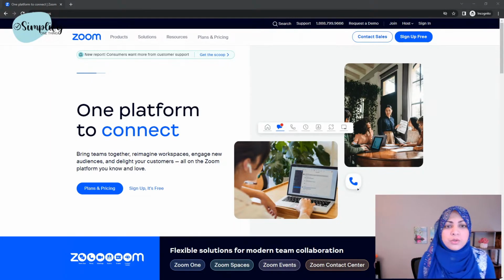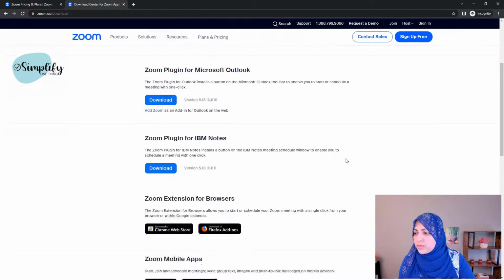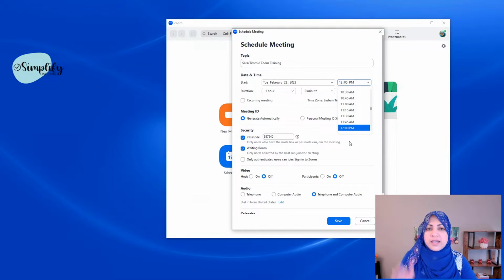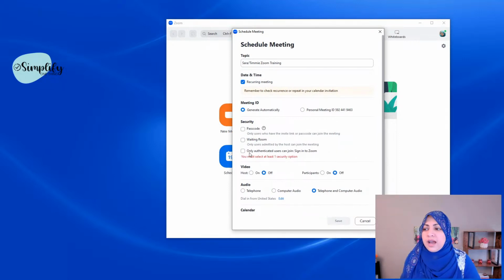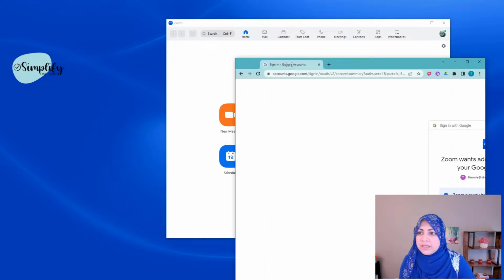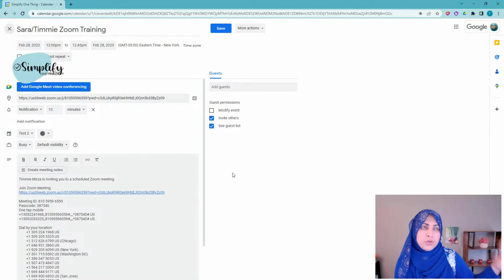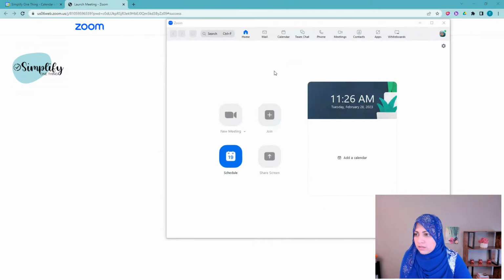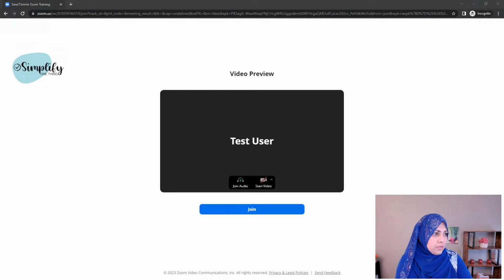How to Schedule Zoom Meetings (Easy Tutorial)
Scheduling Zoom meetings can be a little overwhelming.

With this live training, let's simplify them for you so you can easily schedule and join meetings without any trouble!

I'll even show you how to add the zoom link to your Google and Outlook calendars so can invite people using a calendar invite.